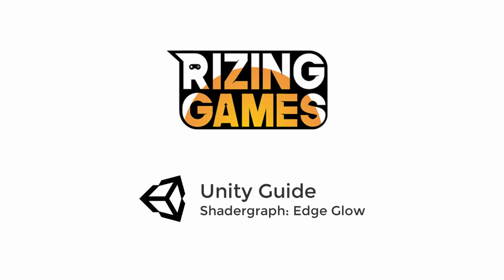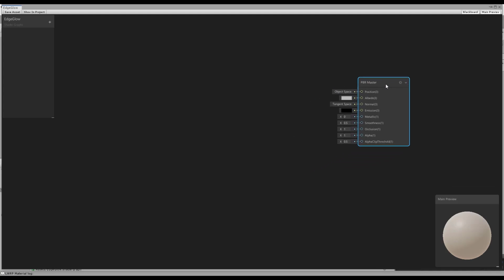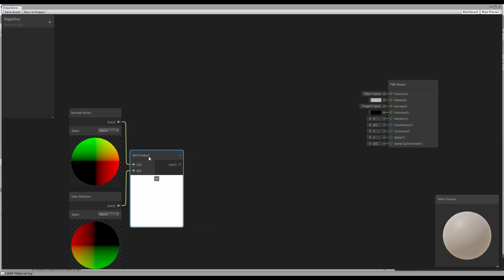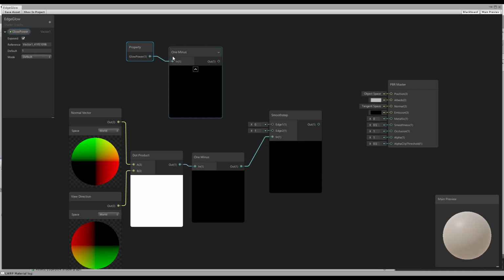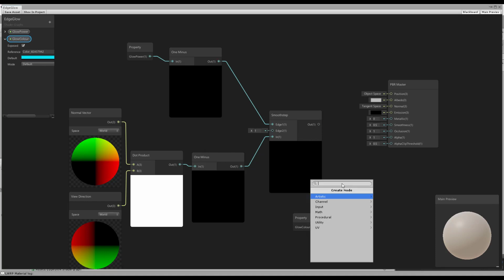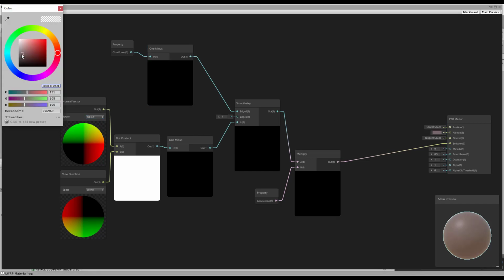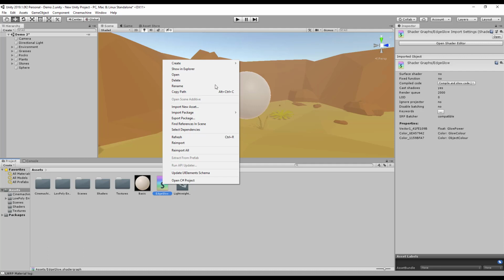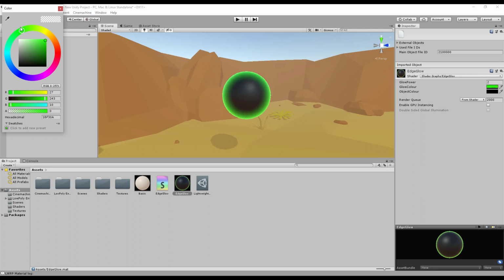Unity Guide: Shadergraph Edge Glow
Use the Shadergraph tool to create a custom shader that applies a glow to the edge of our object.

Created by Korveen